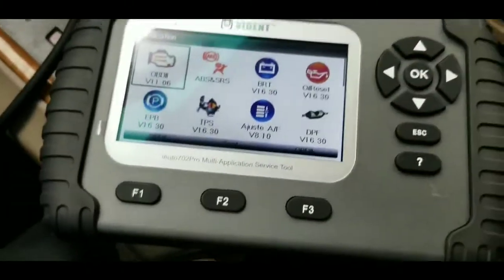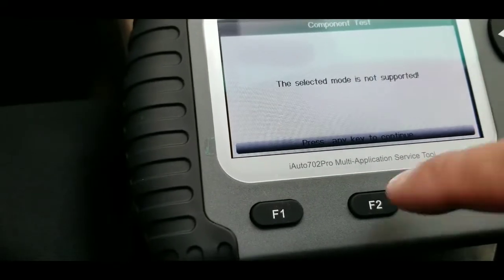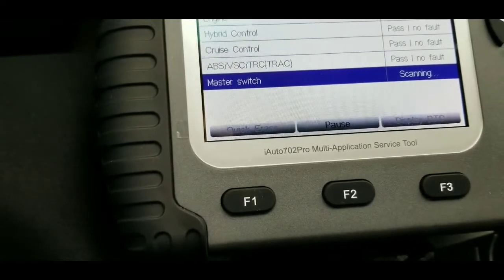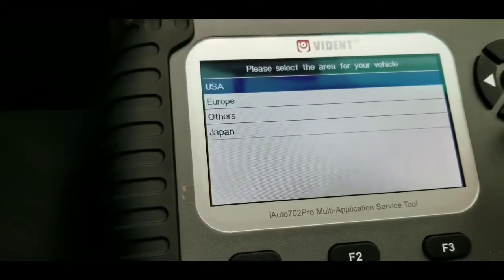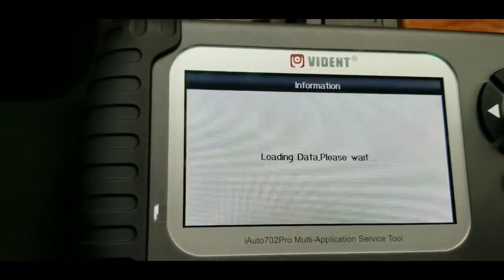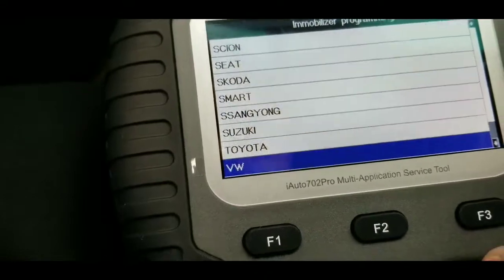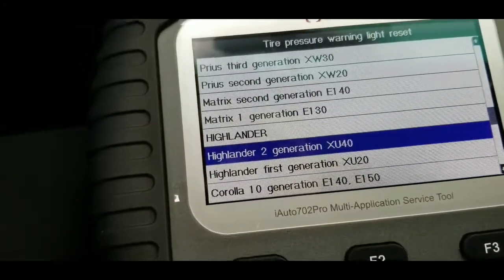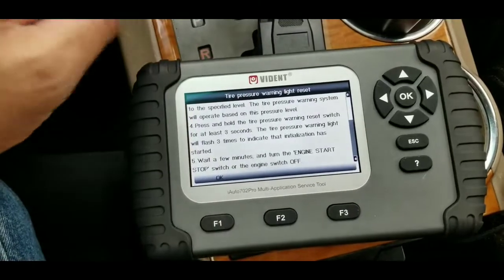FULL REVIEW PART 2- VIDENT iAuto 702Pro OBD2 Diagnostic Scanner IN-DEPTH REVIEW OF ALL 25 FUNCTIONS